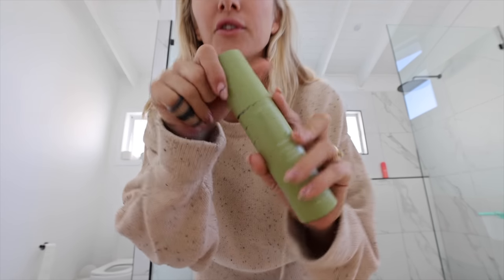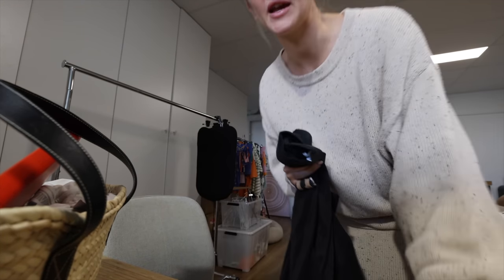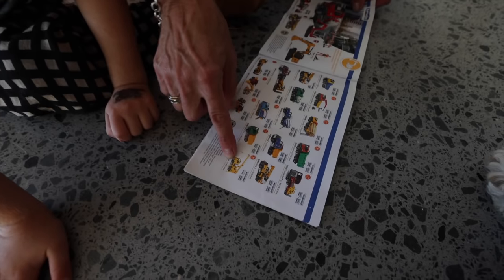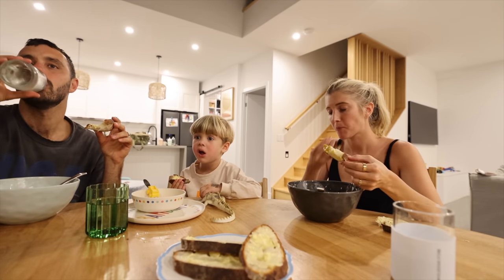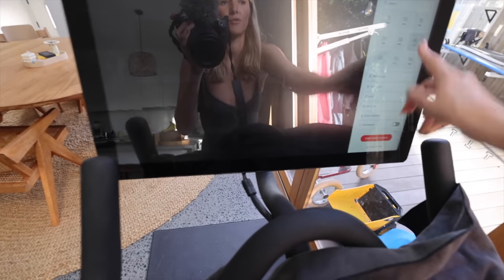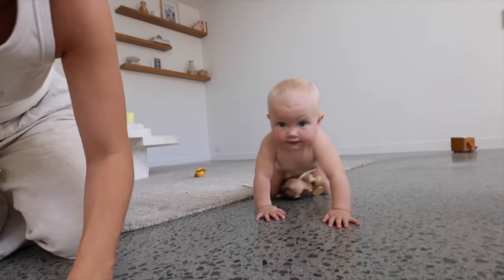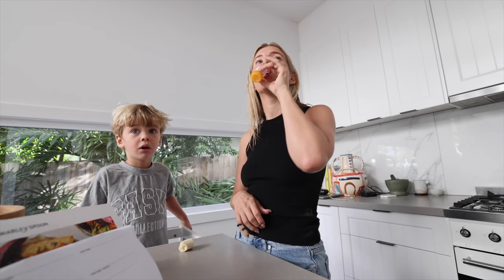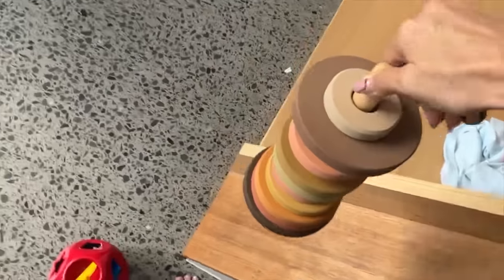WEEKLY VLOG // family time, lip blush tattoo, work, exercise challenge & meals!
⭐️ SHOP my brand, The Wholesome Store @thewholesomestore

⭐️ COOK over 300 plant based recipes across my 3 bestselling COOKBOOKS!
My NEW book 'Simple Vegan Kitchen' is OUT NOW

⭐️  THRIFT - shop my second hand wardrobe on my depop account

⭐️ EDIT like me with my photography PRESETS:
Foodie Collection, Elsa 2.0 Collection, and Elsa 3.0 Collection